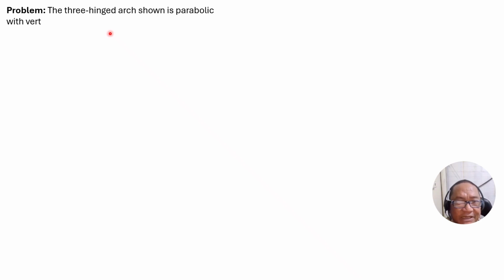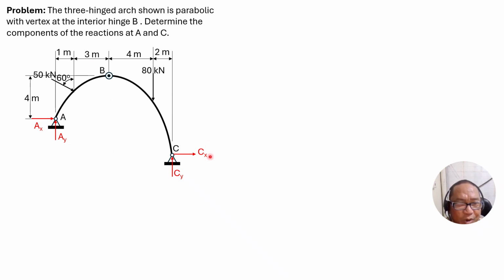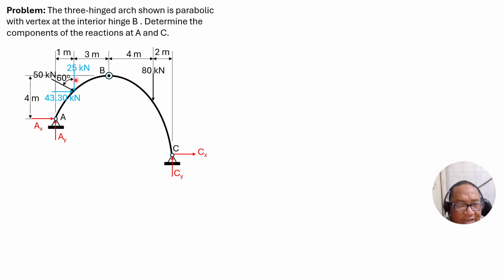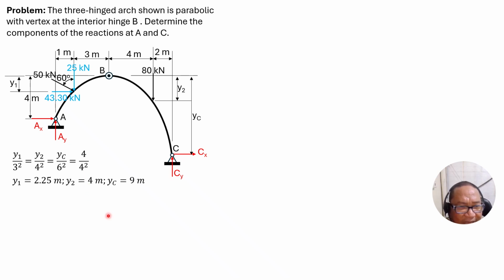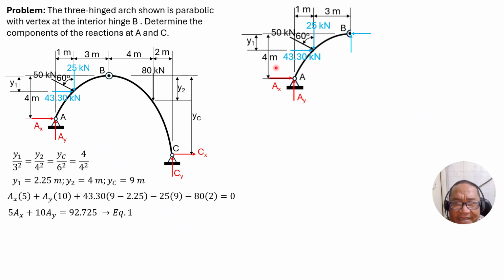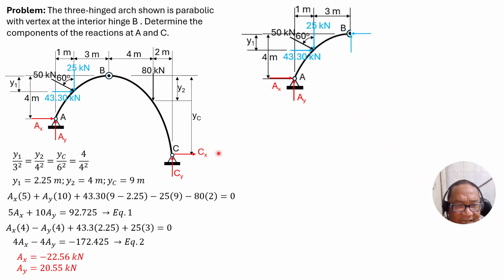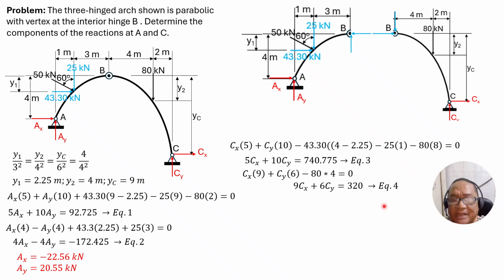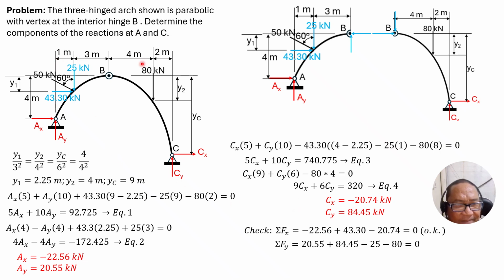Problem on Arches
This video presents solution to an arch problem emphasizing the application of the squared property of a parabola in computing distances.